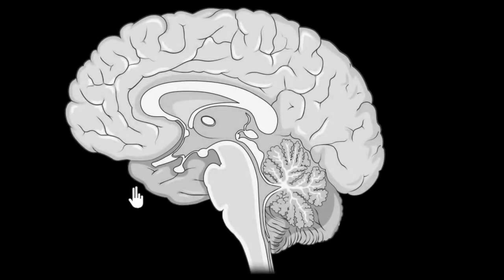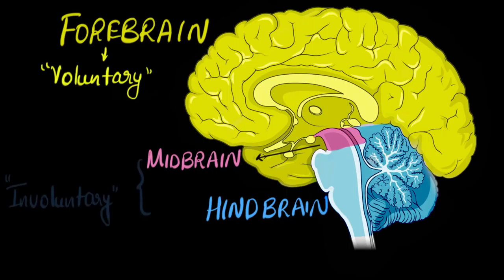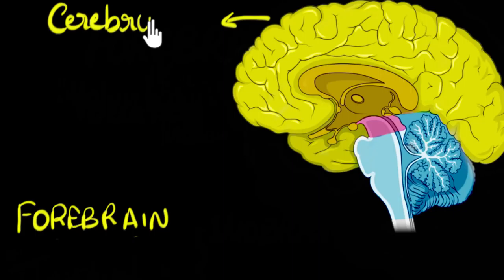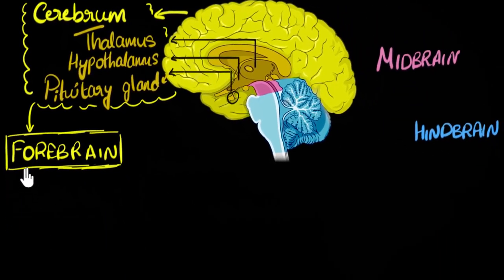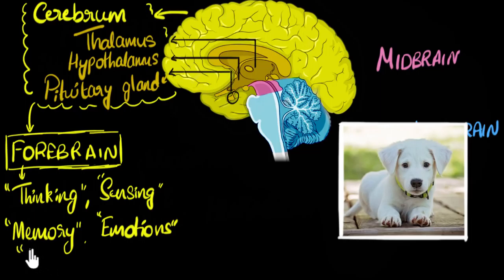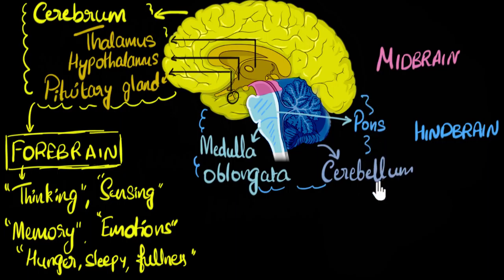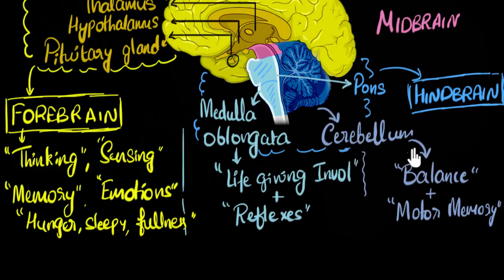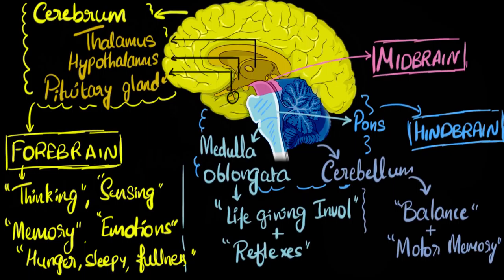Parts of The Brain and Their Functions Fore Mid & Hind Control & Coordination Biology